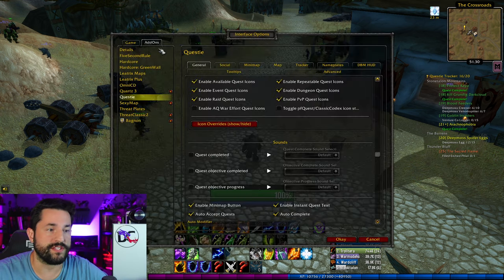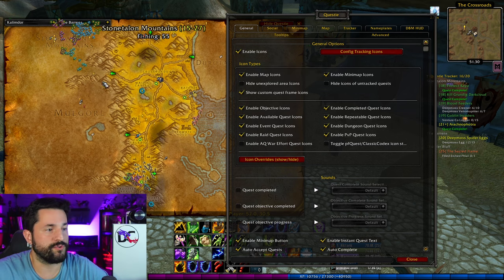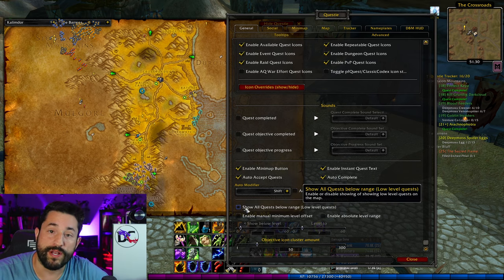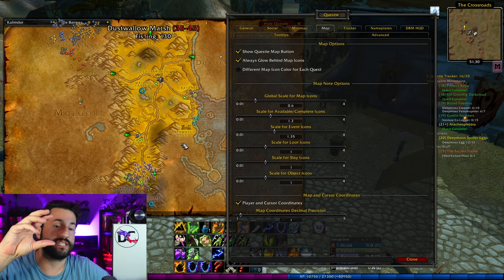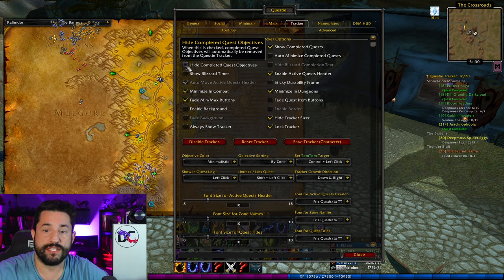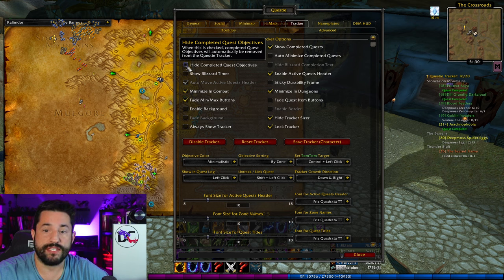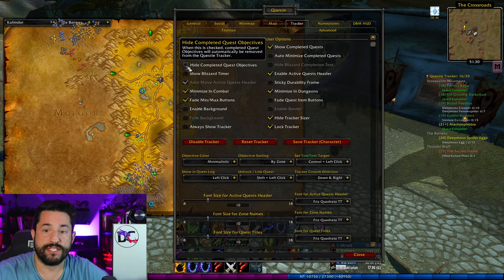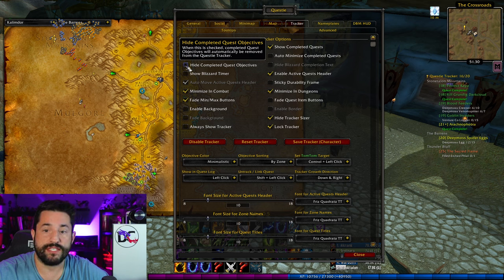BEST Classic WoW Quest Tracker | Questie Addon Guide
BEST Classic WoW Quest Tracker | Questie Addon Guide. Classic World of Warcraft Era Quest Addon Set Up Guide ⏬ More Content ⏬